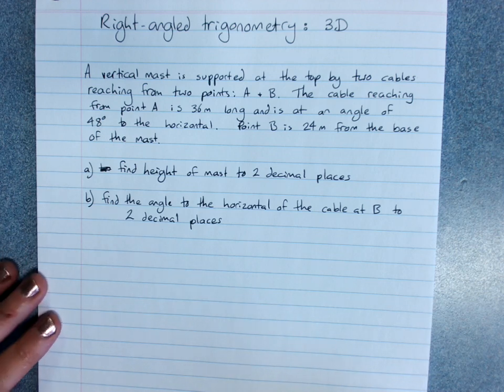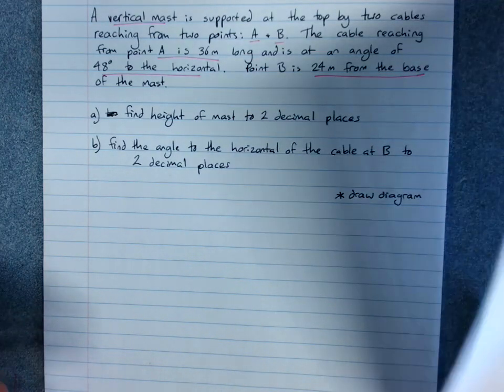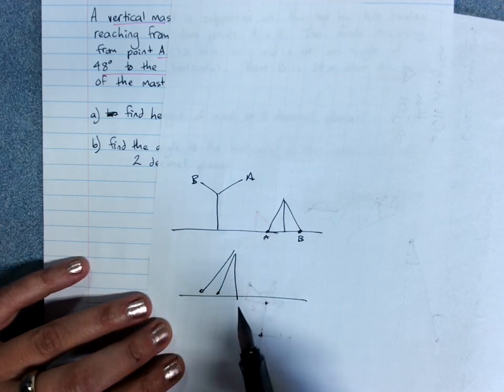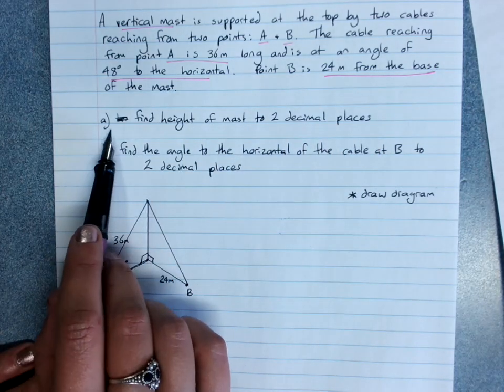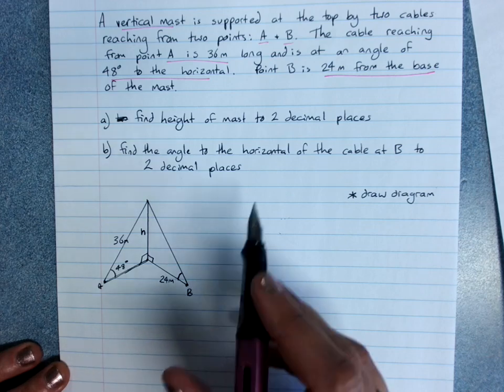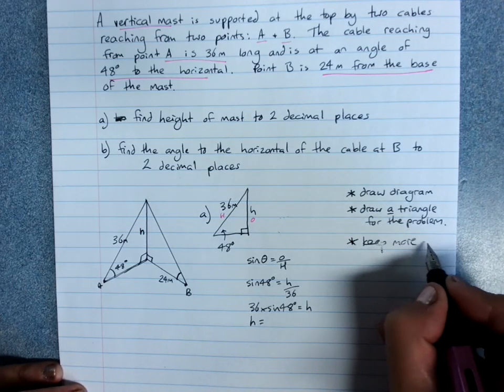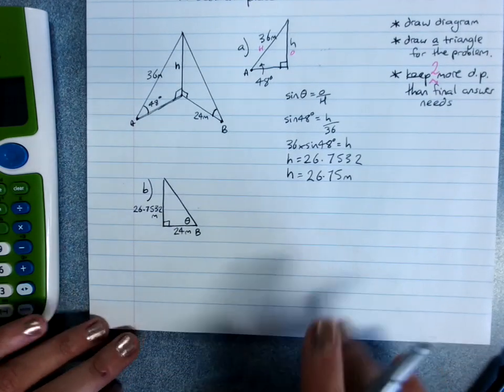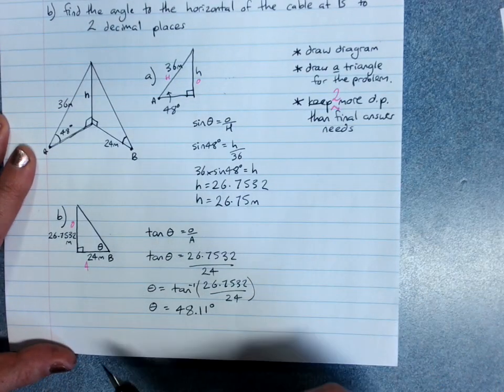Right angled trig in 3d